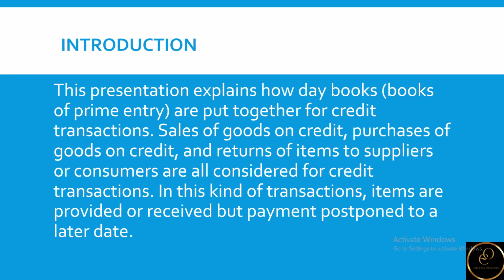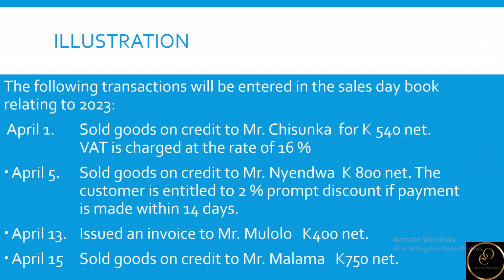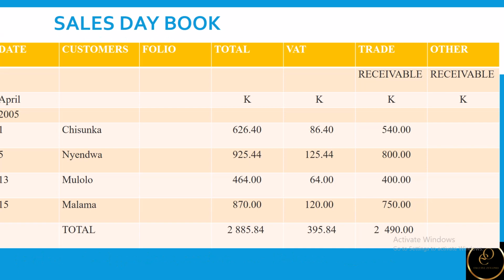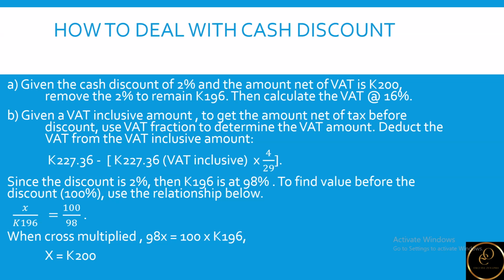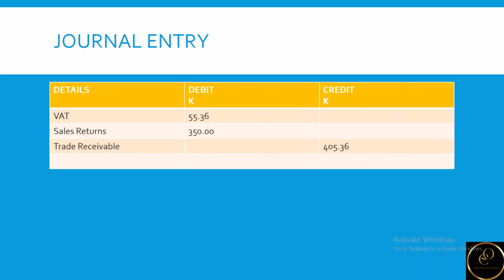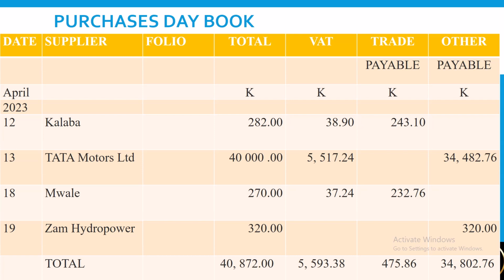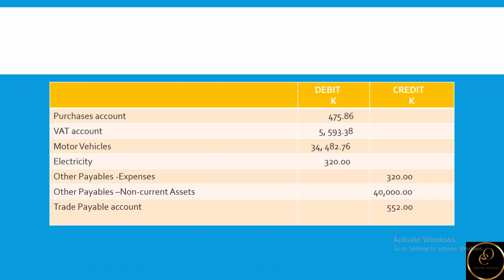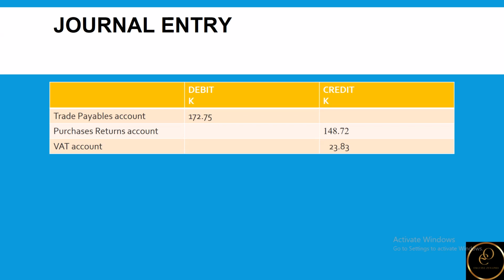BOOKS OF PRIME ENTRY: CREDIT TRANSACTION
Preparation of books of prime entry on credit transactions is flavored by explanation of the tax treatment which is largely ignored by most trainers. The real word sees accountants confronted with taxation aspects of transactions. A must to watch video.